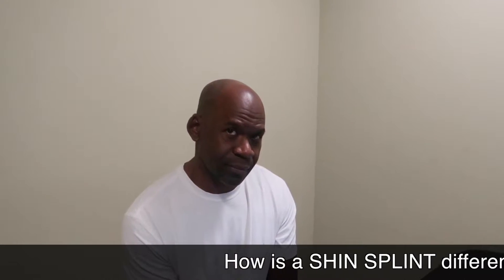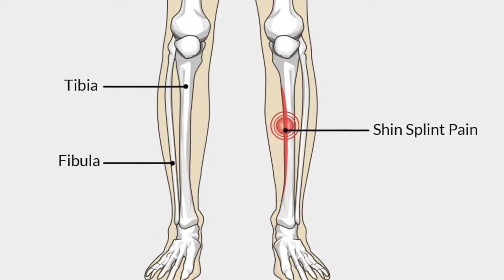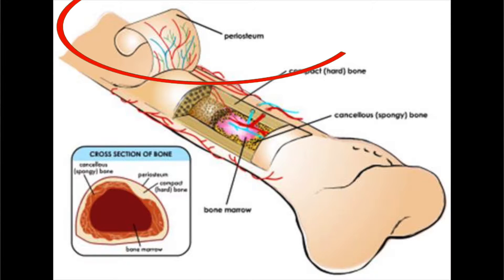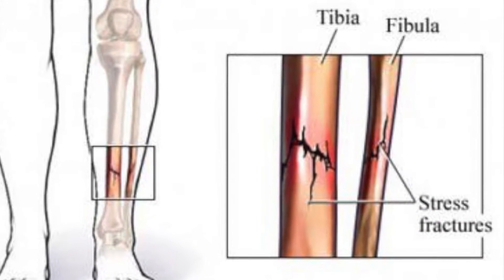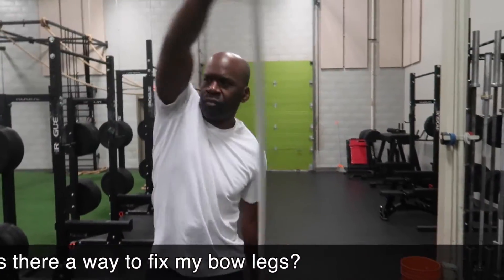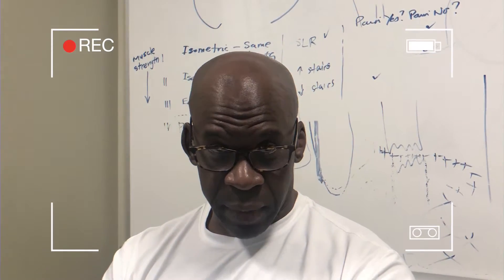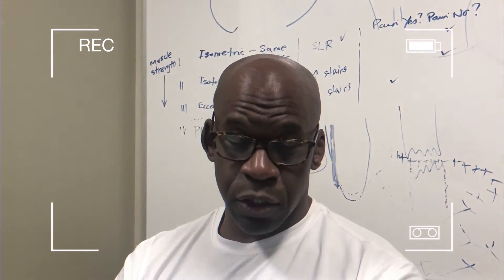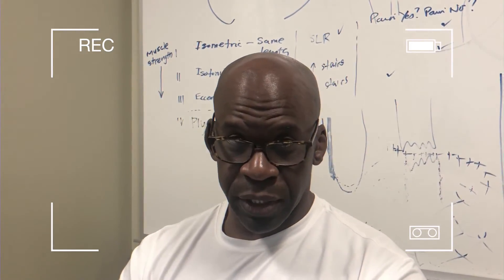REAL DOCTOR ANSWERS YOUR SPORTS MEDICINE QUESTIONS | DR. CHRIS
I am Dr. Chris Raynor, orthopedic surgeon and sports medicine physician, and today I am going to answer YOUR SPORTS MEDICINE QUESTIONS. Let me help you optimize your health. quickly!

If you've seen the 73 QUESTIONS WITH VOGUE, and if you have ever injured yourself or wondered about common sport injuries, then this video will likely provide some easy, straightforward answers to those questions. 👇Watch the video to see if I answer your question.

On this channel, I want to make the world a healthier place. I want you to become active, stay active, and to remain injury-free. I want to teach you how to avoid problems BEFORE they occur. I want to help to teach you about the field of medicine so that you can have the best healthcare experience possible. I want to help you to become the healthiest, most mobile version of yourself possible.

SNAG a THERE'S A FRACTURE TEE and DONATE to the Arthritis Foundation at the same time: